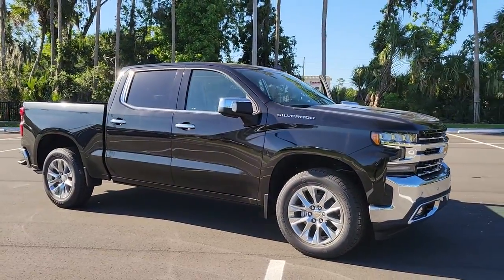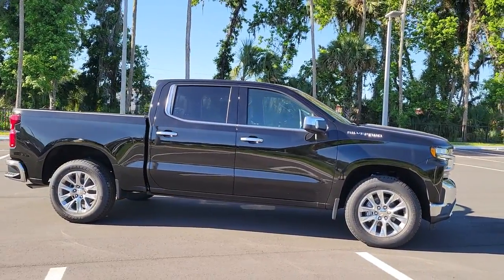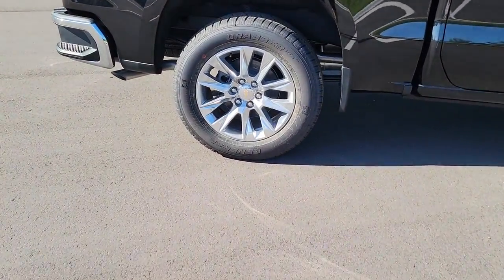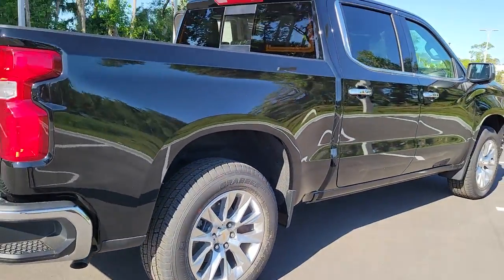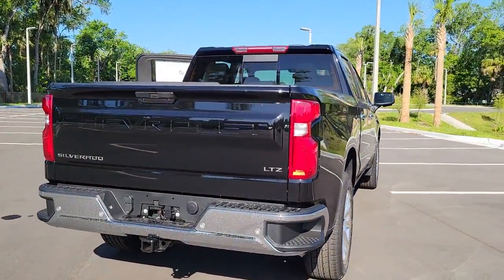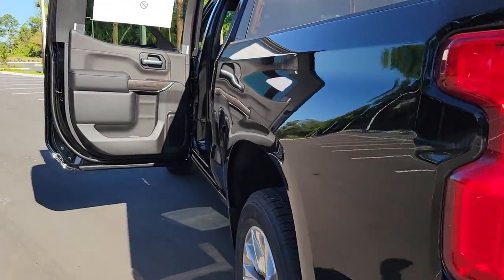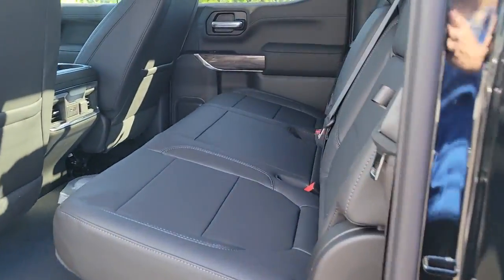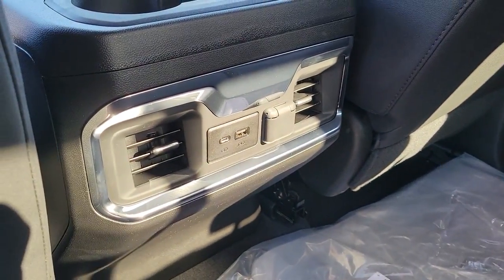2022 Chevrolet Silverado 1500 LTD New Smyrna Beach, Port Orange, Edgewater, Daytona Beach, Deland, F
Black New 2022 Chevrolet Silverado 1500 LTD available in New Smyrna Beach, Florida at New Smyrna Beach Chevy. Servicing the Port Orange, Edgewater, Daytona Beach, Deland, FL area.
2022 Chevrolet Silverado 1500 LTD LTZ - Stock#: Z234940 - VIN#: 1GCPWEED9NZ234940

*LIFETIME WARRANTY - UNLIMITED TIME & MILES*EcoTec3 5.3L V8 Recent Arrival! Black 2022 Chevrolet Silverado 1500 LTD LTZ RWD 8-Speed Automatic Price includes: $500 - Chevrolet Bonus Cash Program. Exp. 05/02/2022
AUDIO SYSTEM  CHEVROLET INFOTAINMENT 3 PLUS SYSTEM  8 diagonal HD color touchscreen  AM/FM stereo  Bluetooth audio streaming for 2 active devices  wireless Apple CarPlay and Android Auto capable  voice recognition  in-vehicle apps  cloud connected personalization for select infotainment and vehicle settings.